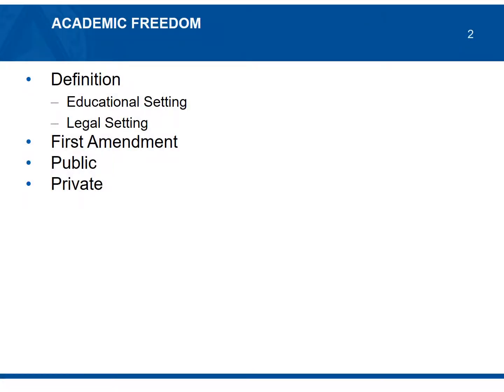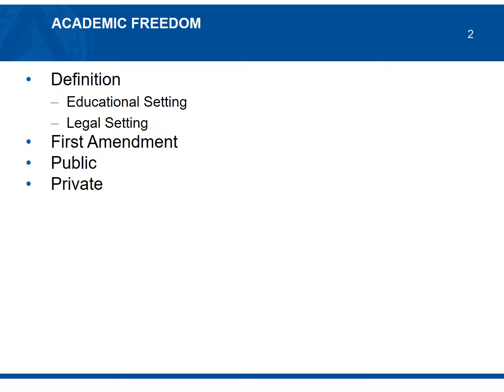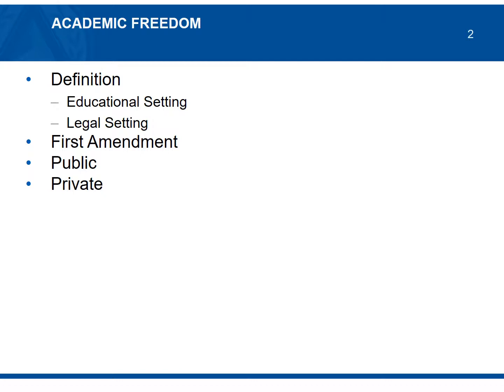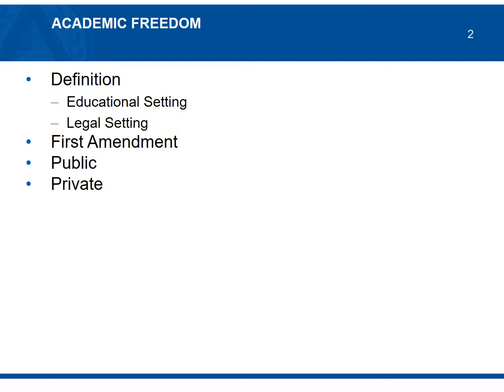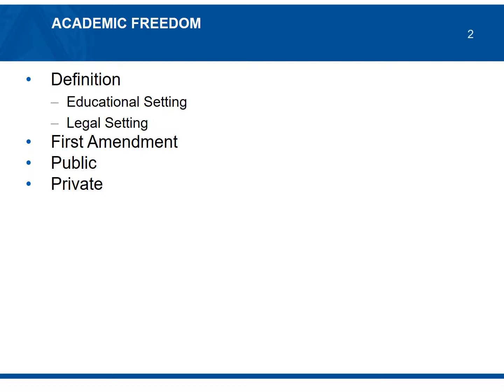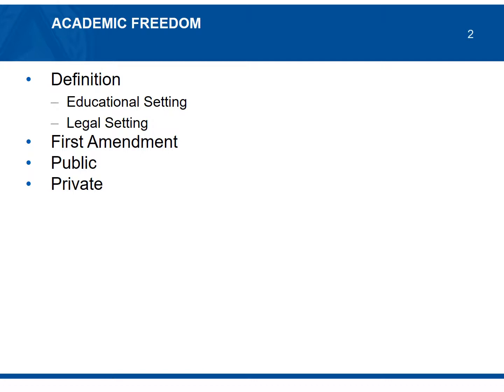HED 626 Module 8